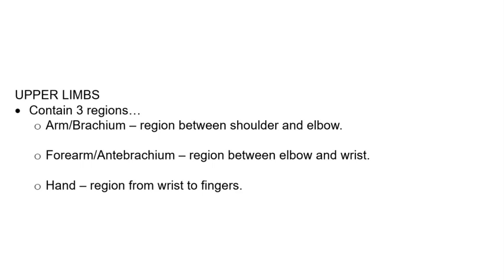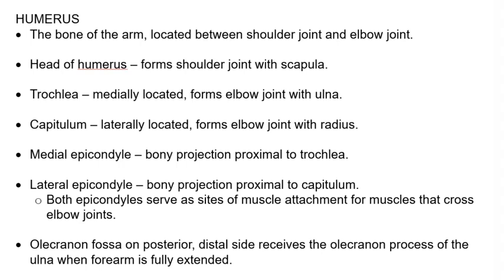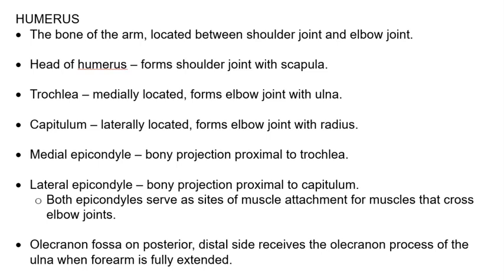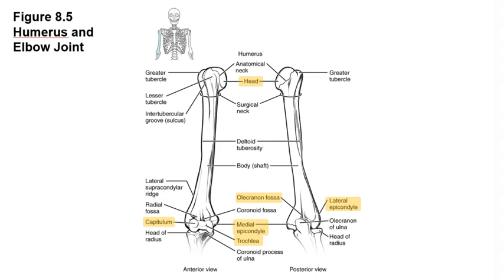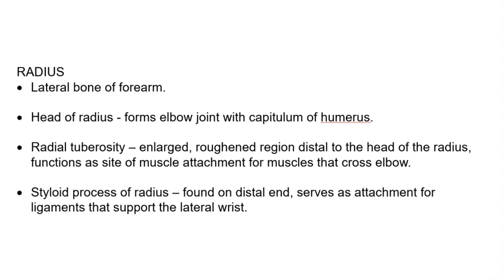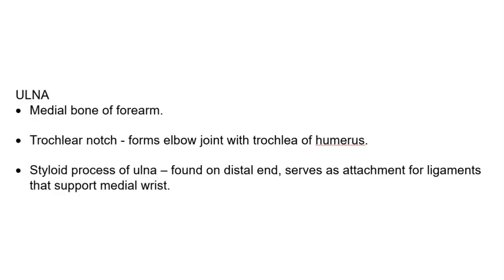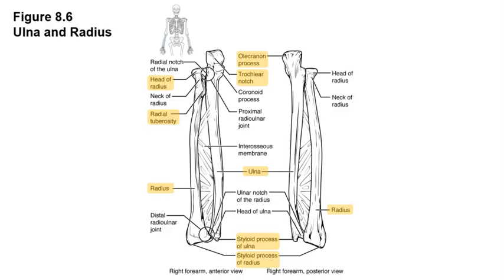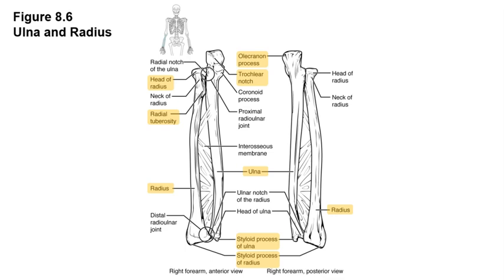BIO 168 Module 6 - Humerus, Radius, and Ulna